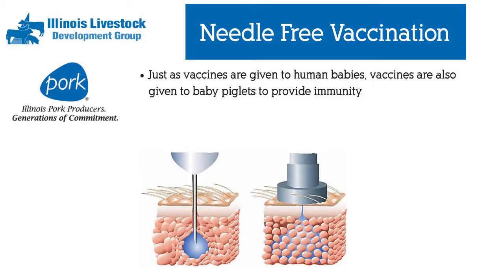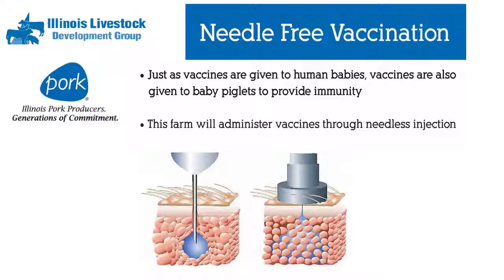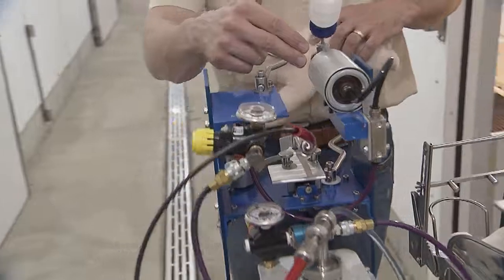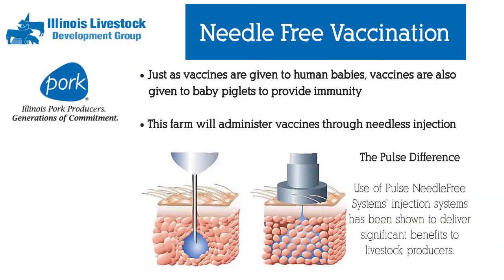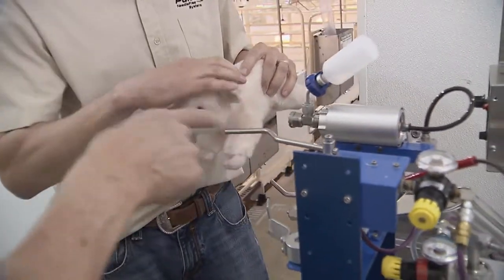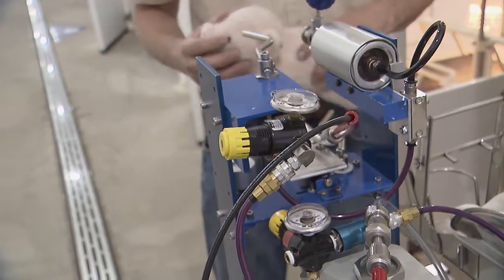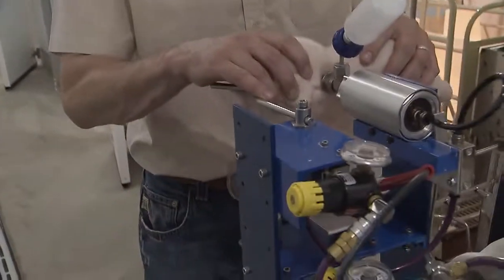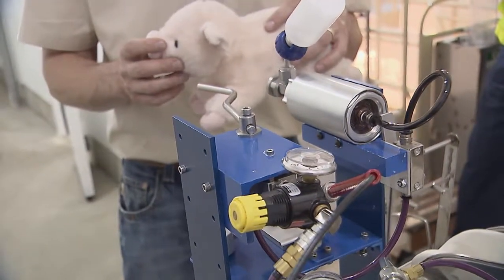Inside A Pig Barn - Vaccination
Here is an opportunity to see inside a new pig barn. These barns utilize innovative technology to take special care of pigs. For instance, a new way of giving vaccines...needless! Take a look.